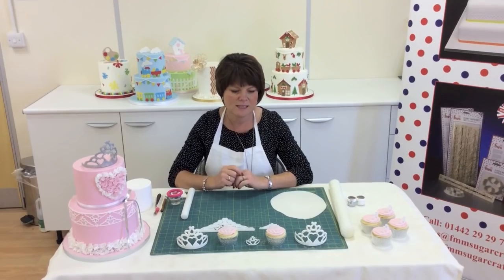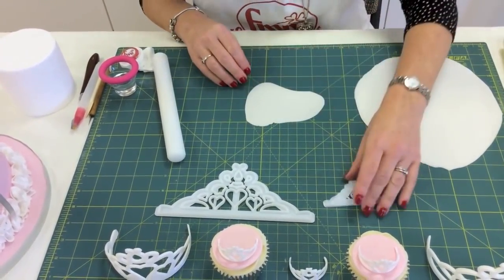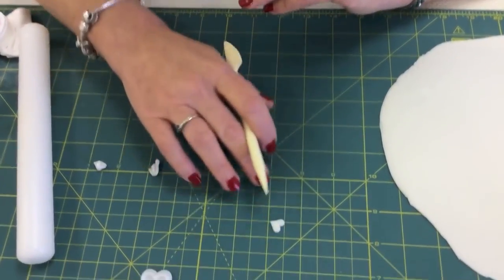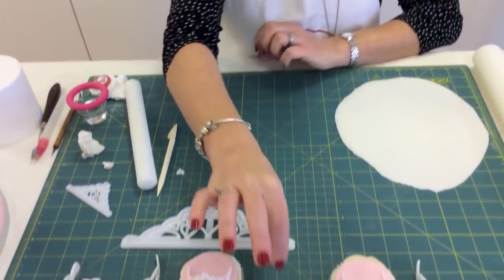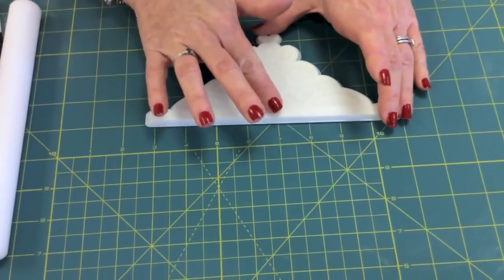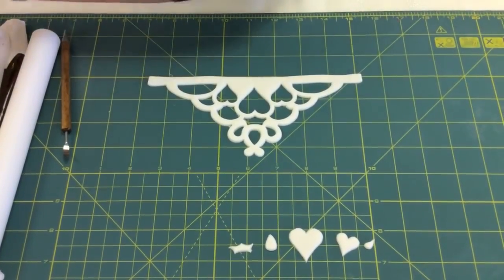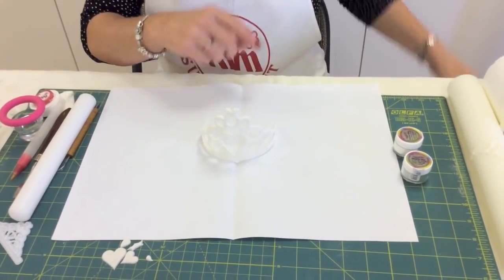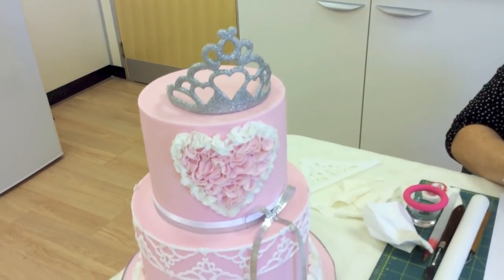Large Tiara & Small Cutters FMM Sugarcraft